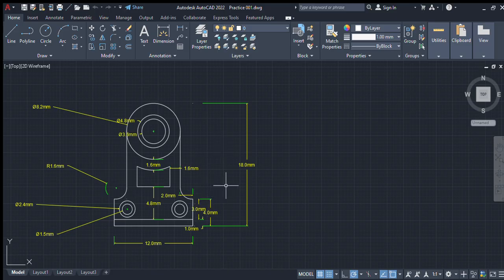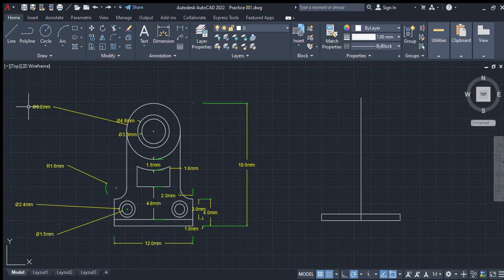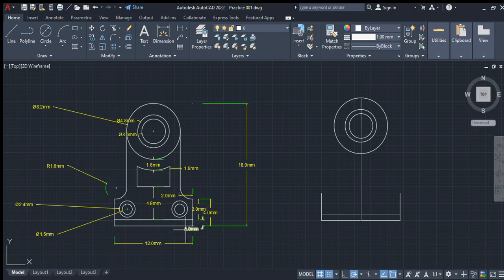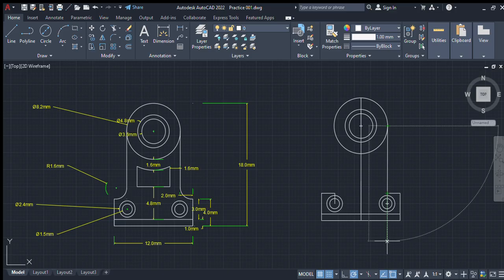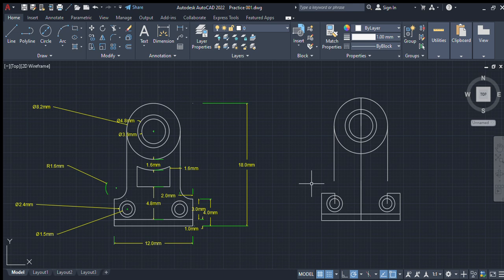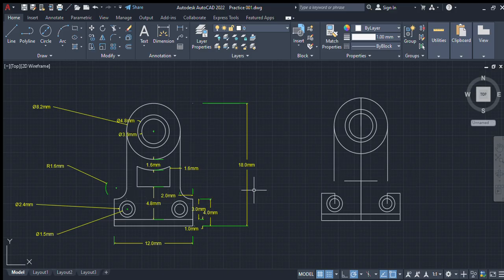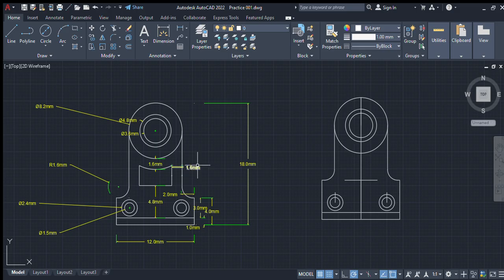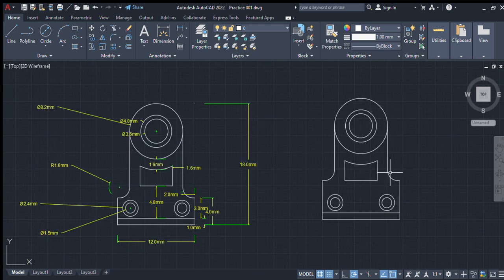AutoCAD 2D Drawing Tutorial — Bearing Support Bracket from Scratch | MEE 104 Engineering Drawing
In this video I construct a 2D Bearing Support Bracket in AutoCAD 2022 step by step from scratch. The drawing includes a circular bearing hole at the top, a rectangular body with a centre slot, two small bolt holes at the base, and fillets at the neck. Key dimensions include an overall height of 18mm, base width of 12mm, and top circle diameter of 8.2mm. I used commands including Line, Circle, Fillet, Trim, and Dimension to complete this drawing. This is part of my MEE 104 Engineering Drawing practice series. Perfect for mechanical engineering and other engineering students learning AutoCAD 2D drawing. Follow along, pause, and try it yourself!